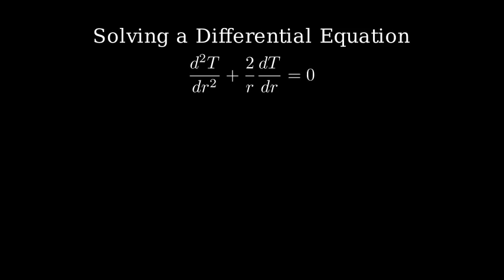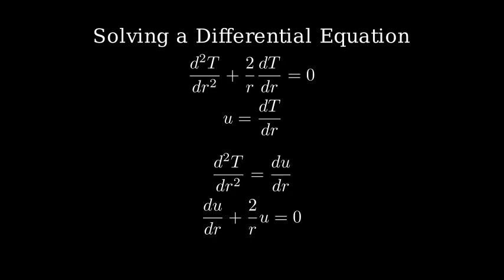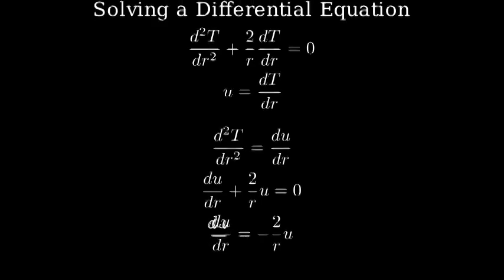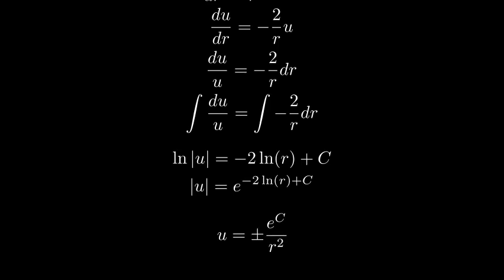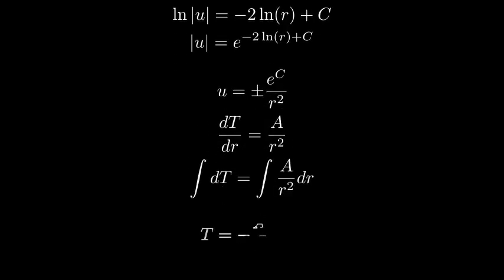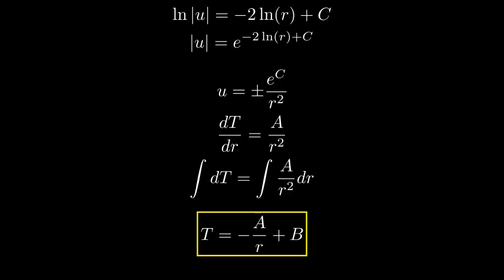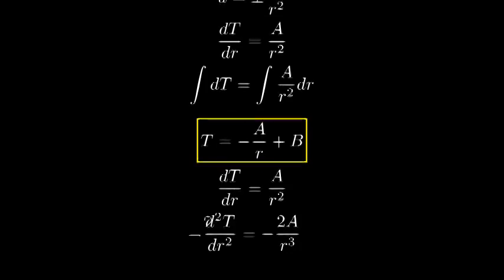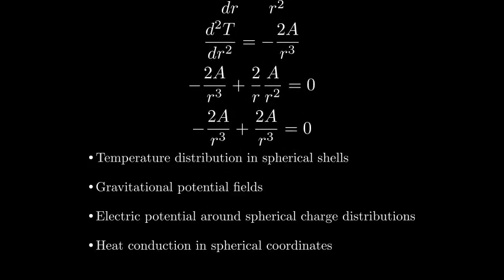d^2 T/ dr^2 + 2/r * dT/dr = 0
Solution:

We are given the differential equation:

d^2T / dr^2 + (2/r) * dT / dr = 0

This is a second-order linear homogeneous differential equation. We can solve it by first simplifying the equation.

Step 1: Let u = dT/dr, which means that du/dr = d^2T/dr^2.

Thus, the equation becomes:

du/dr + (2/r) * u = 0

Step 2: This is a first-order linear equation for u. To solve it, we use the method of an integrating factor.

The equation is of the form:

du/dr + P(r) * u = 0, where P(r) = 2/r.

Step 3: The integrating factor is given by:

I(r) = exp(∫P(r) dr) = exp(∫(2/r) dr) = exp(2 * ln(r)) = r^2

Step 4: Multiply both sides of the equation by the integrating factor r^2:

r^2 * du/dr + 2r * u = 0

This is now the derivative of (r^2 * u) with respect to r:

d/dr (r^2 * u) = 0

Step 5: Integrate both sides with respect to r:

r^2 * u = C, where C is a constant of integration.

Step 6: Recall that u = dT/dr, so we now have:

r^2 * dT/dr = C

Step 7: Separate variables and integrate again:

dT = C/r^2 * dr

Integrating both sides:

T = -C/r + D, where D is another constant of integration.

Final Answer:

The solution to the differential equation is:

T(r) = -C/r + D

Where C and D are constants determined by boundary conditions.